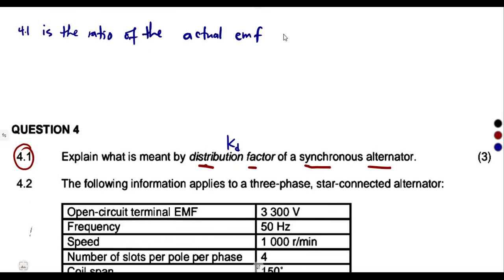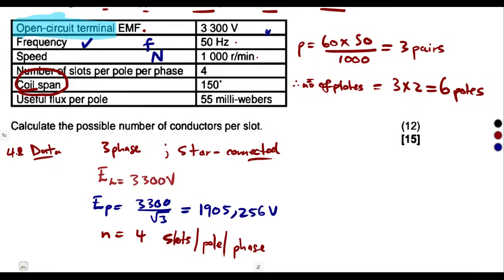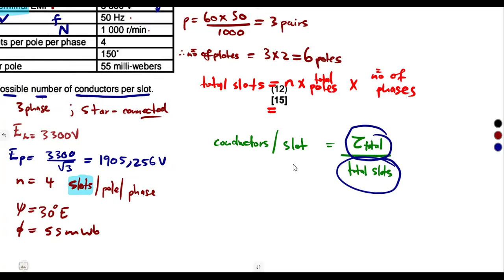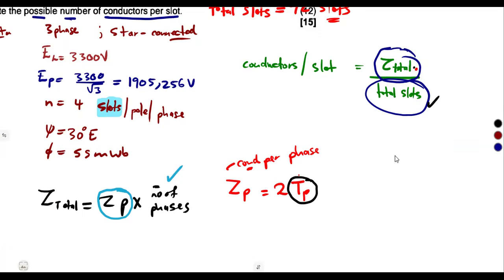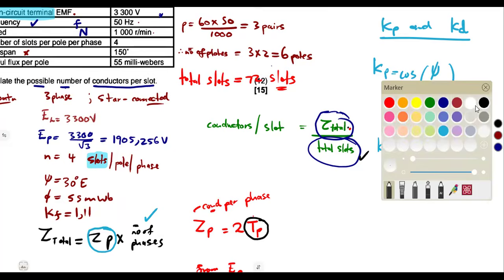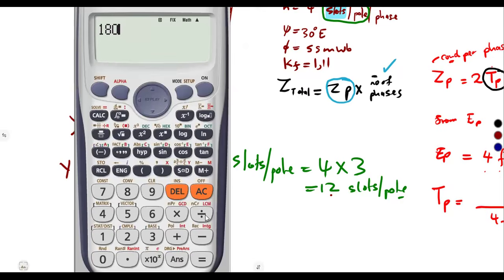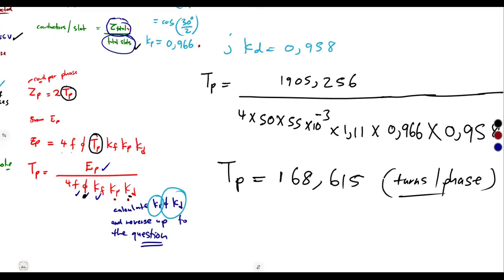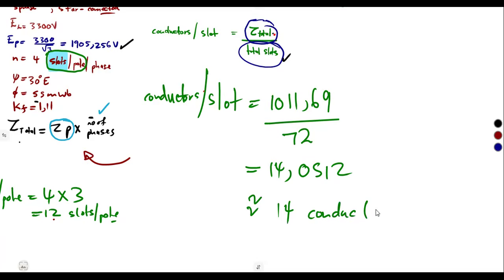Electrotechnics N6 Ac Machines Exam 1 November 2023 - Question 4